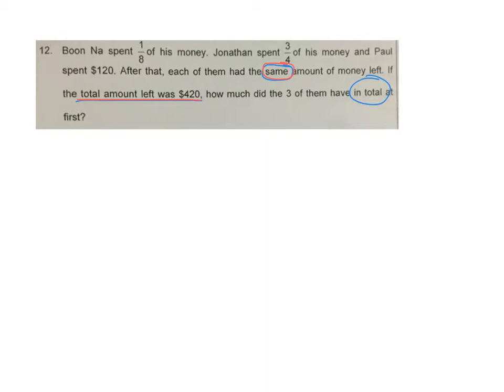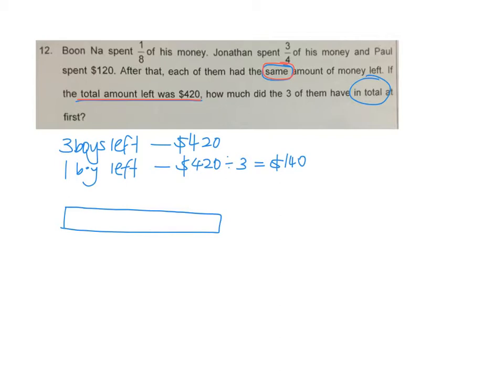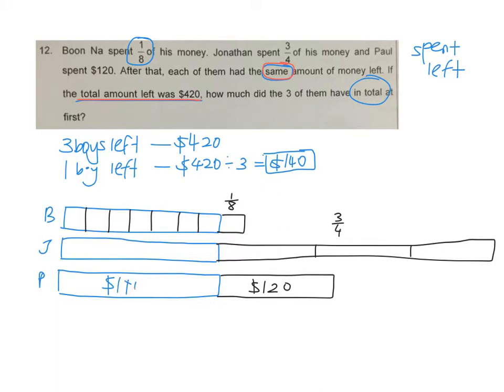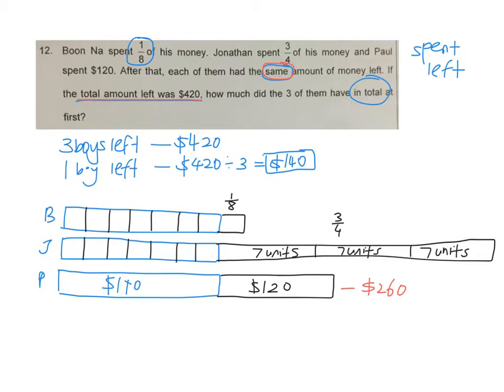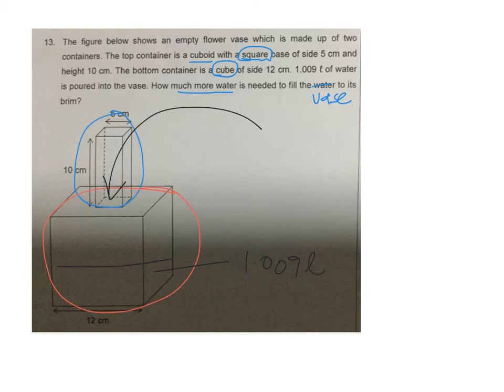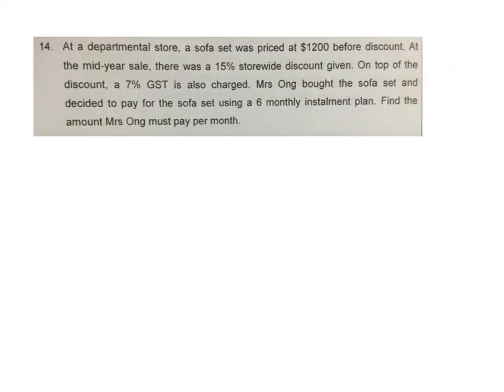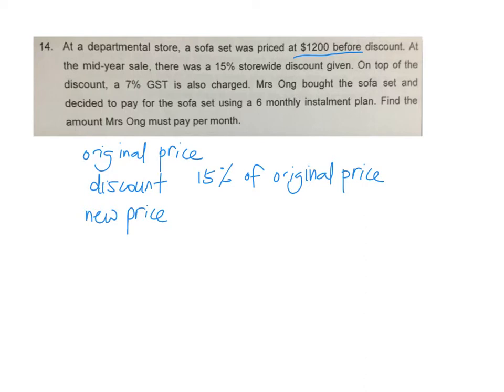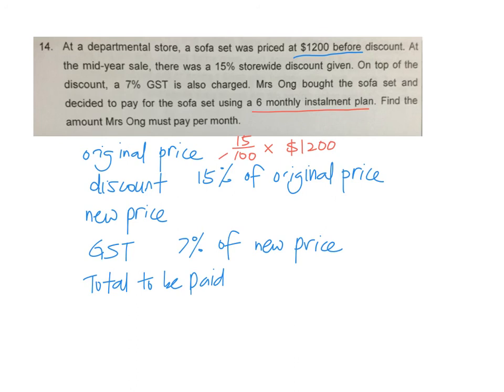Practice Paper 2013 Paper 2 Q12-14